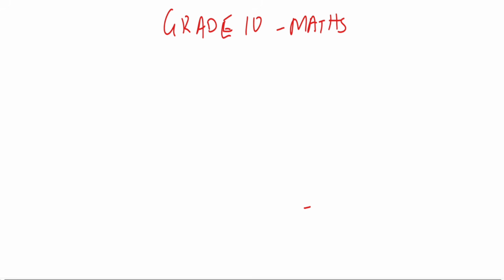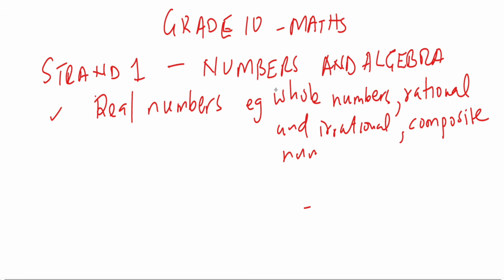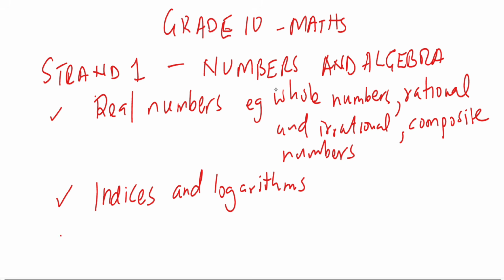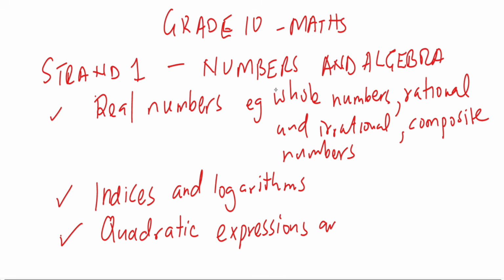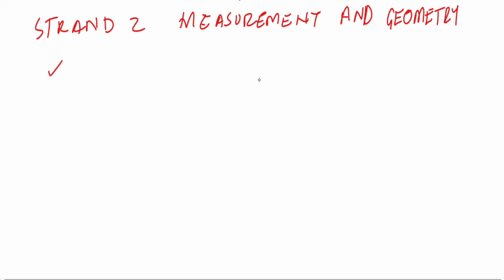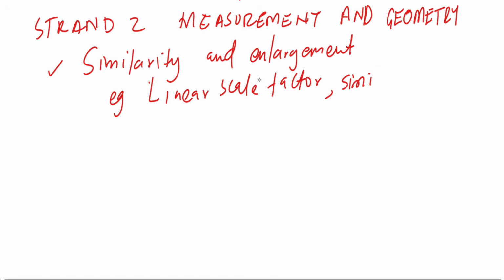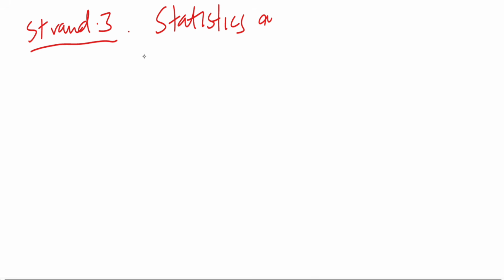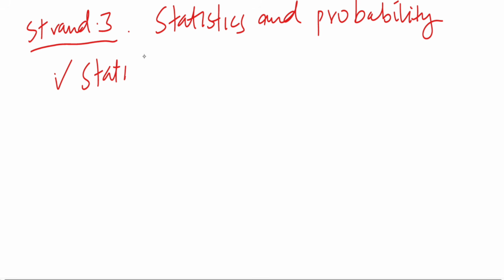GRADE 10 MATHS CURRICULUM | CBC Kenya | All Strands Explained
In this video, we give a complete overview of Grade 10 Mathematics topics under the CBC curriculum in Kenya. The lesson explains how Grade 10 Maths is organized into three major strands, highlighting both new concepts and topics carried forward from Grade 9.

💬 Suggest a topic you’d like taught in the comments.

⏱️ Timestamps
00:00 Introduction
00:34 Strand 1: Numbers and Algebra
01:14 Real Numbers (Rational & Irrational)
02:10 Indices and Laws of Indices ,Logarithms and Four-Figure Tables
03:36 Quadratic Expressions & Equations
04:16 Strand 2: Measurement and Geometry
05:14 Similarity & Enlargement
06:00 Reflection & Congruence
06:18 Rotation
06:35 Trigonometry I (Special Angles)
07:14 Area, Surface Area & Volume
08:34 Vectors (Introduction)
08:58 Linear Motion
09:48 Strand 3: Statistics & Probability
10:12 Statistics I
10:45 Probability (Basics)